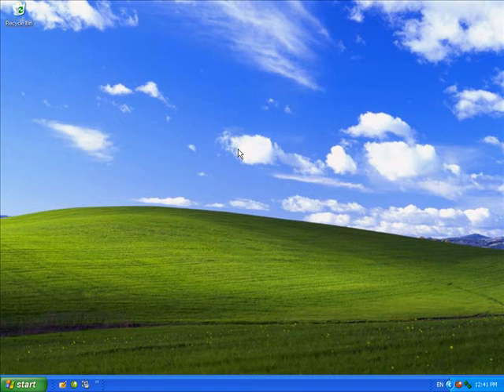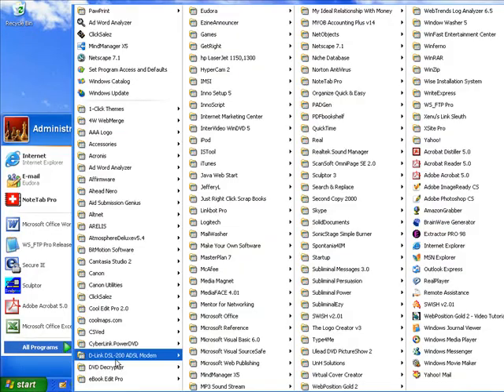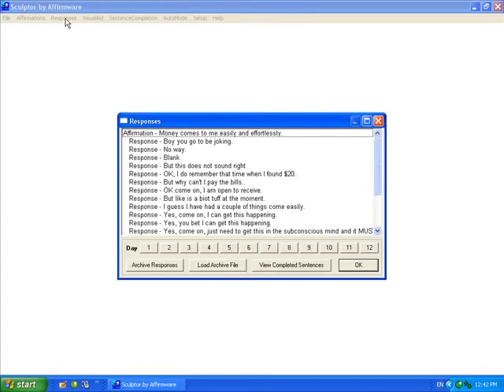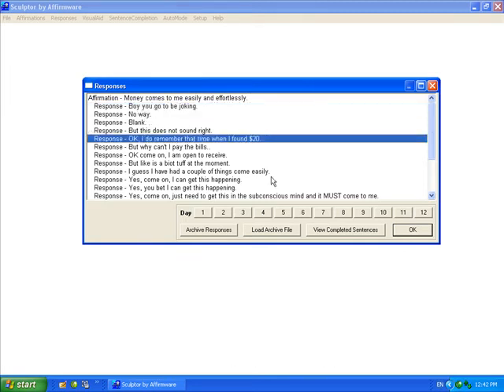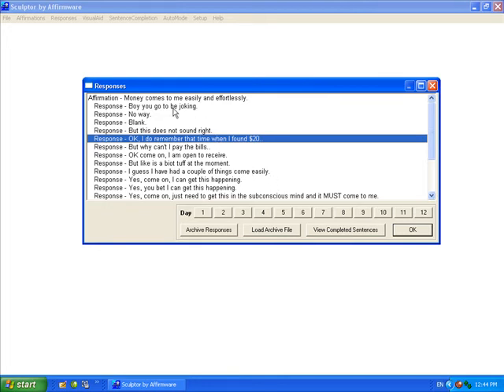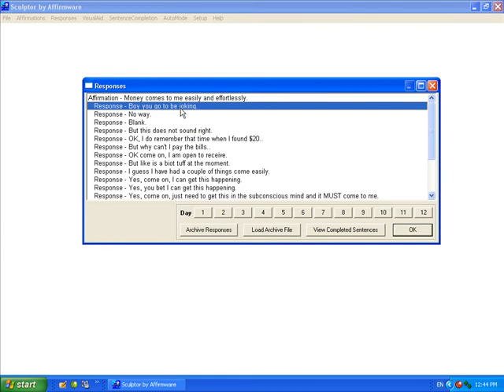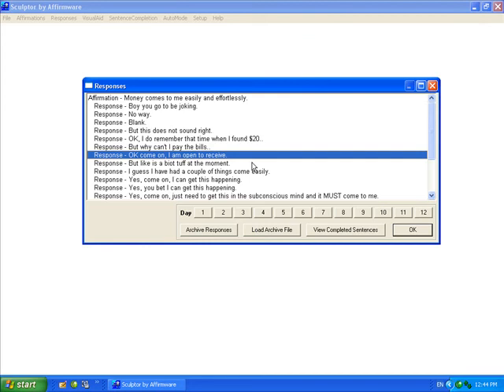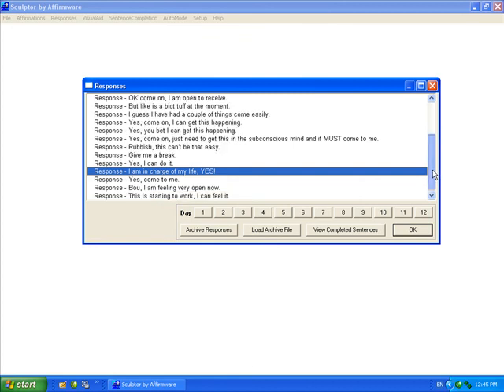Using The Sculptor Responses Feature (Part 4 of 9)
The Sculptor Method is key to Positive Affirmation - Goal setting and motivational, used for improved mental / physical health, personal growth, healing and self-improvement. Utilizes affirmations, subliminal messages subconscious imagery.